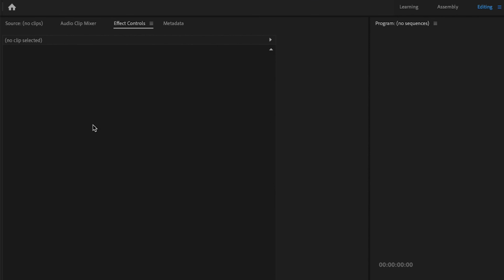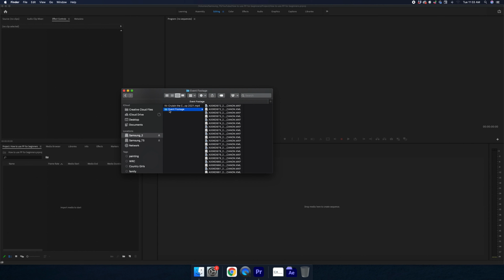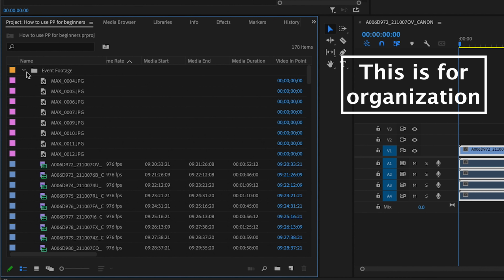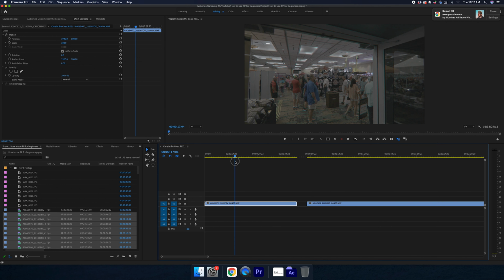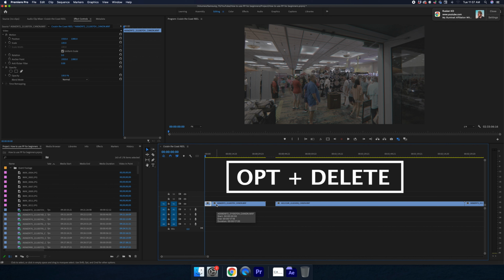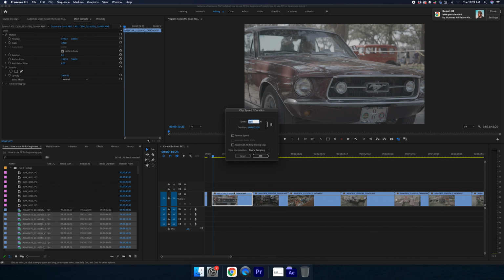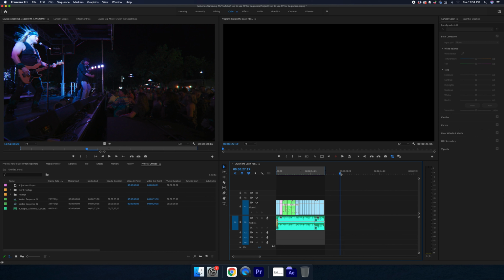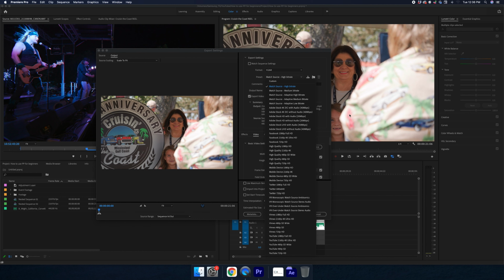How to Use Premiere Pro for Beginners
Premiere Pro CC is an incredible video editing software, but it can be tough to learn as a beginner. I hope this video helps you in your journey of learning Adobe Premiere Pro CC!

Like my studio setup? Check out some of the gear I use:
Audio Gear:
• My shotgun mic
• Good cheap shotgun mic

Video Gear:
• My vlogging camera
• My studio camera
• Tokina atx-i 11-16mm f/2.8
• My studio camera

Lighting Gear:
• Great low budget LED light
• Incredible LED light